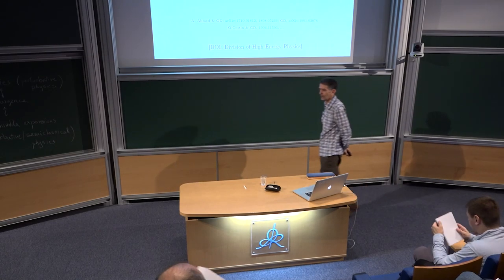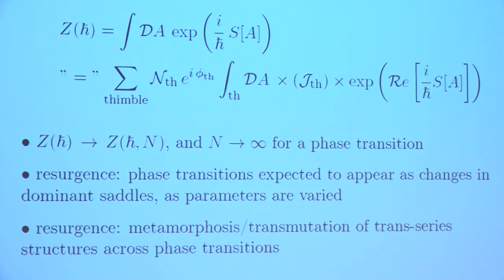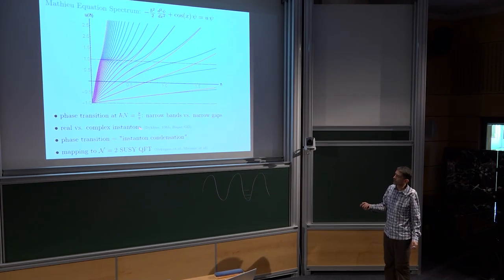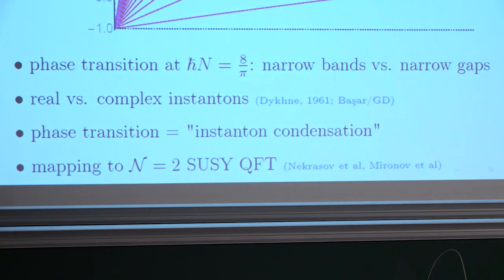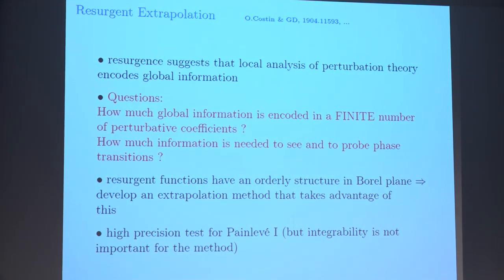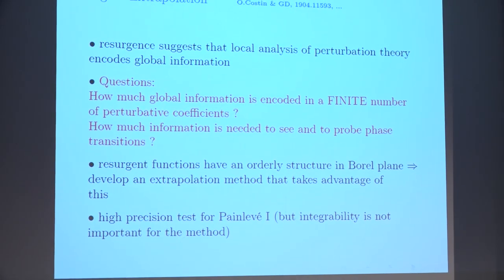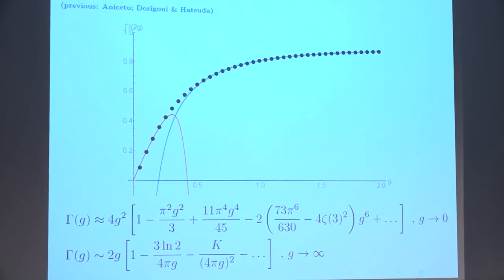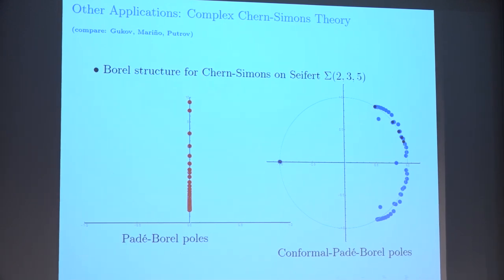Gerald V. Dunne - Resurgence and Phase Transitions